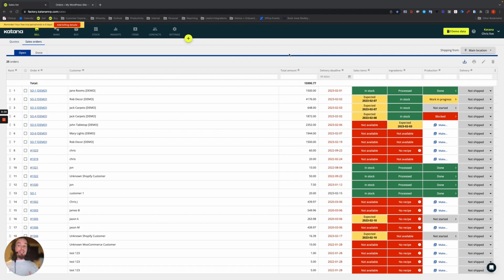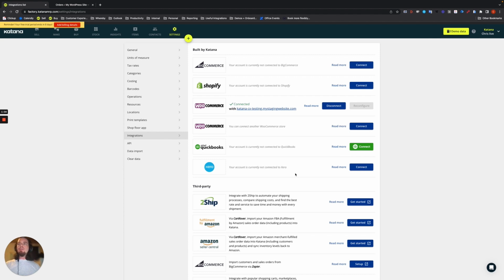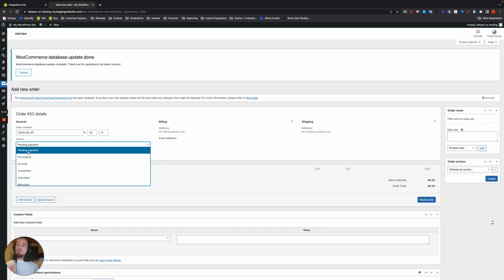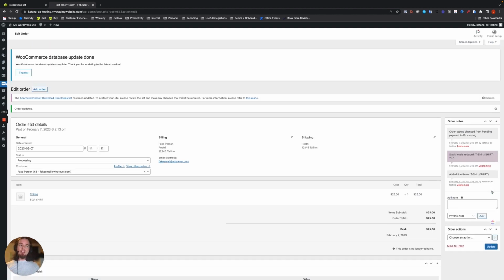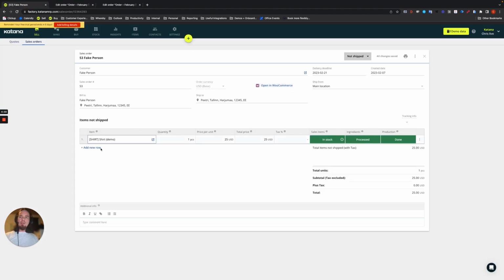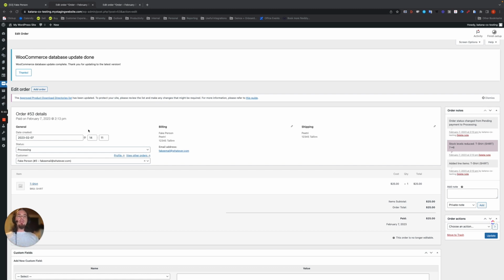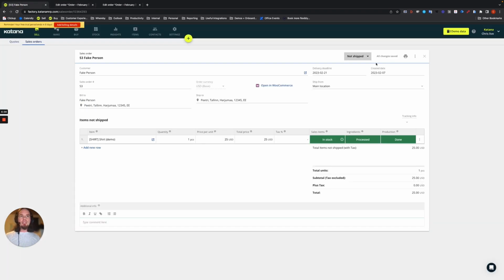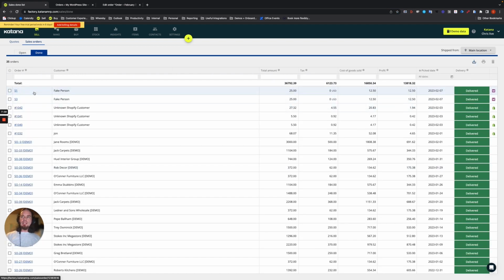WooCommerce Integration: Order Creation and Fulfillment Sync (Episode 130) | Katana Inventory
Learn about order creation and fulfillment sync between WooCommerce and Katana.